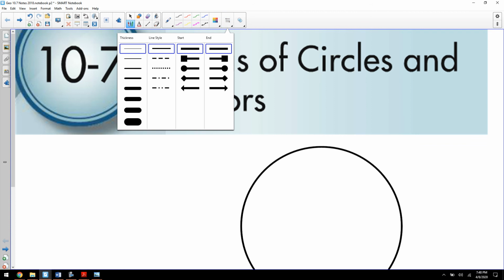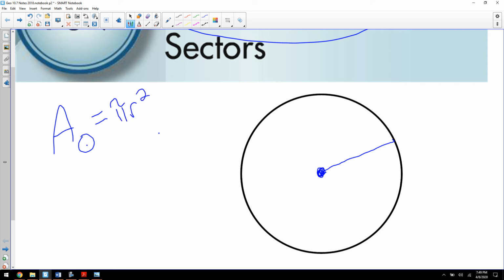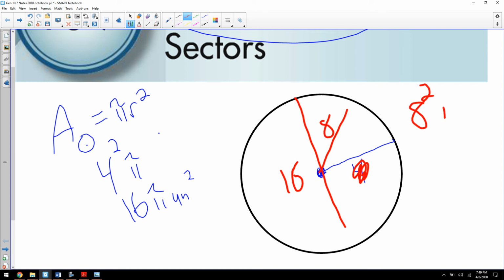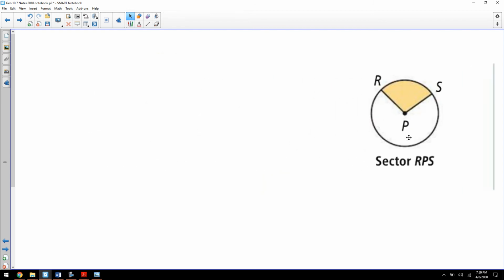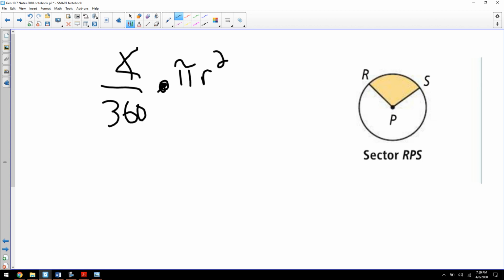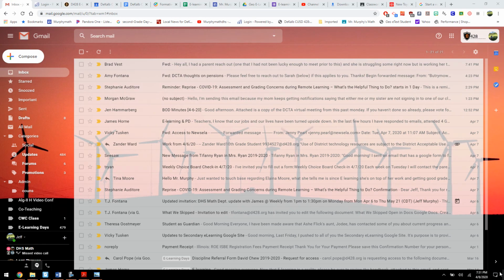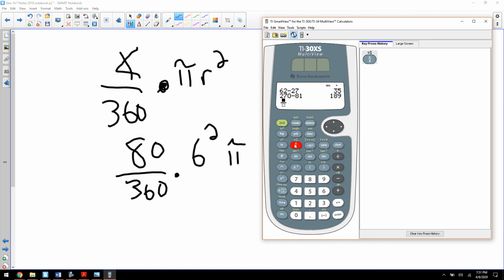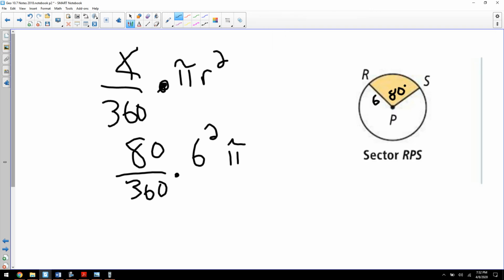Geo eLearn 4 9 area circles